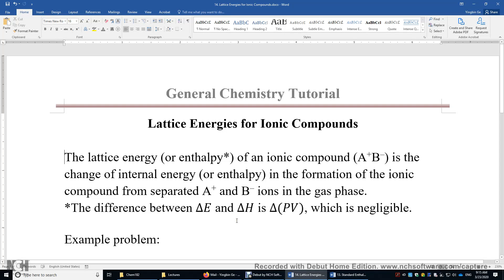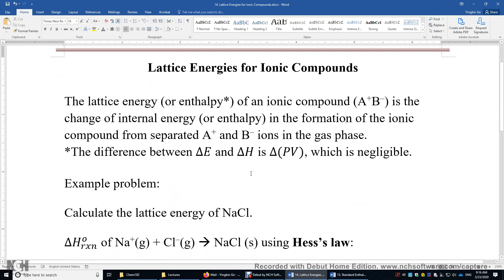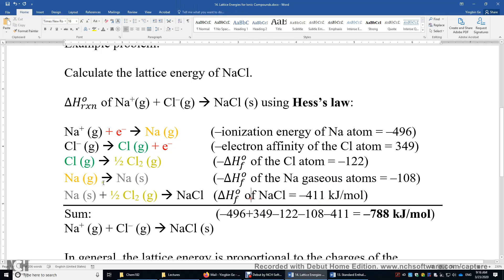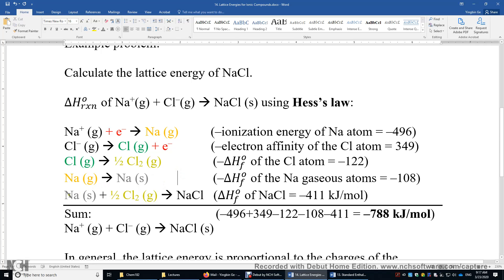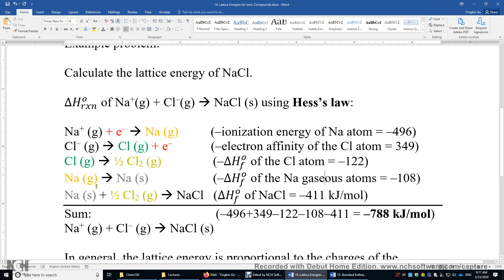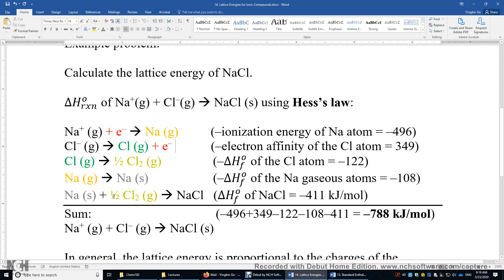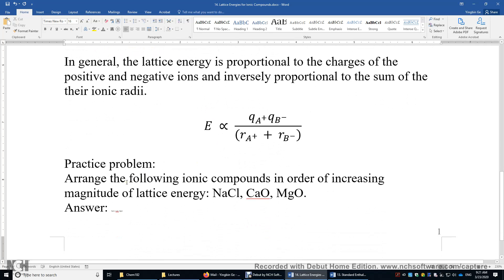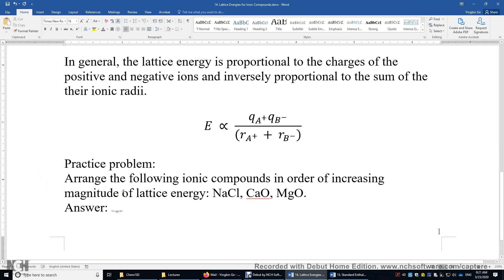Thermo 14 Lattice Energies for Ionic Compounds